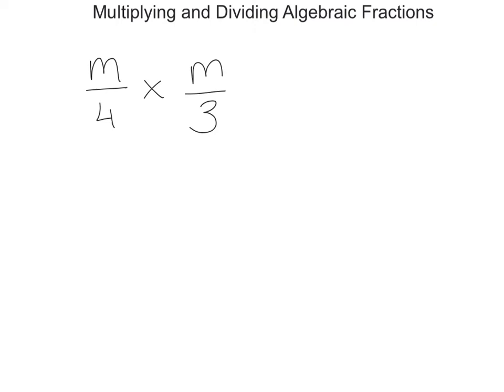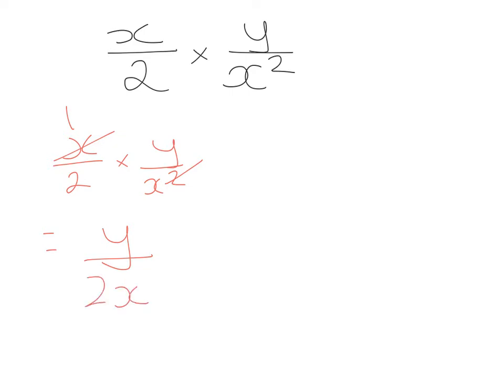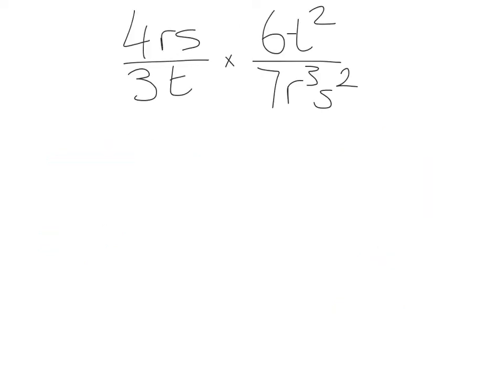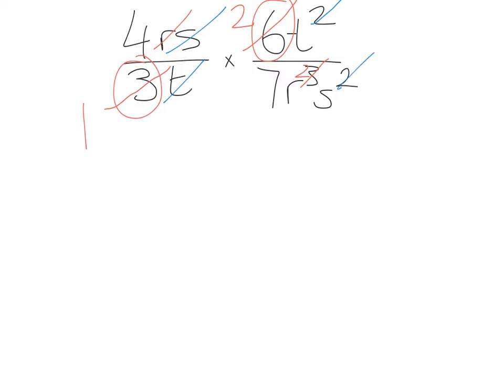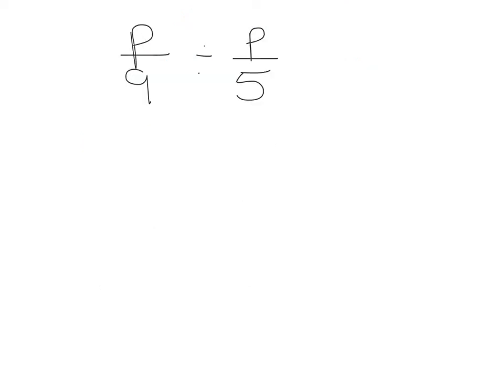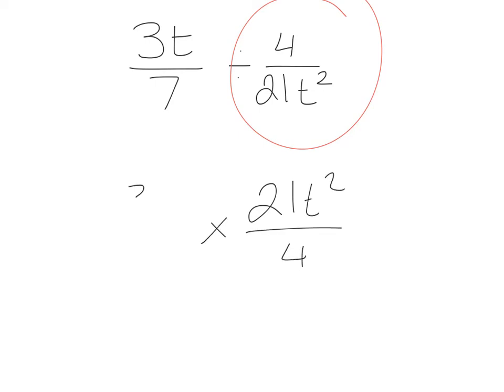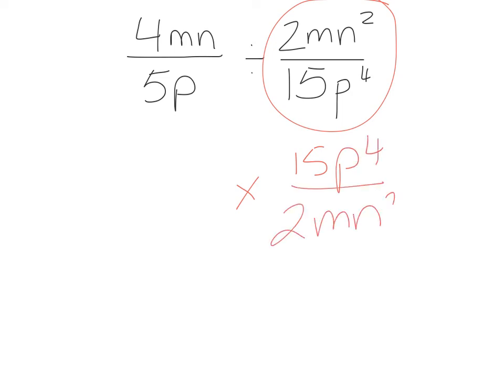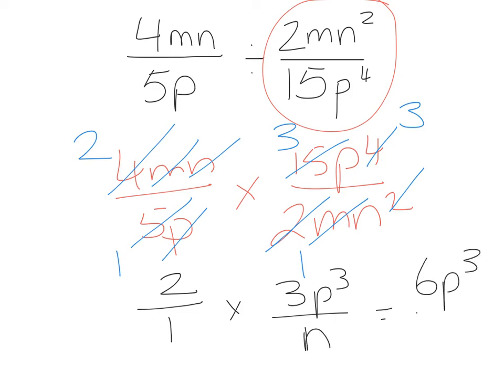Multiplying and Dividing Algebraic Fractions